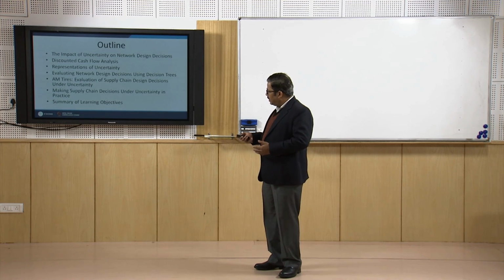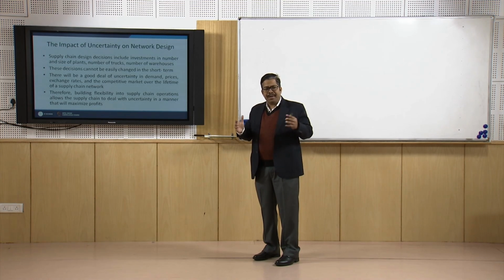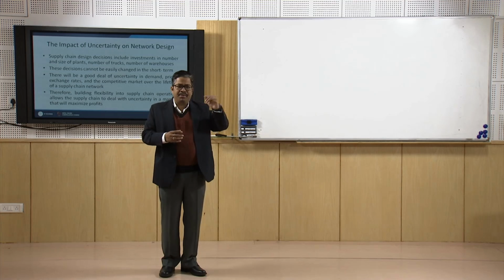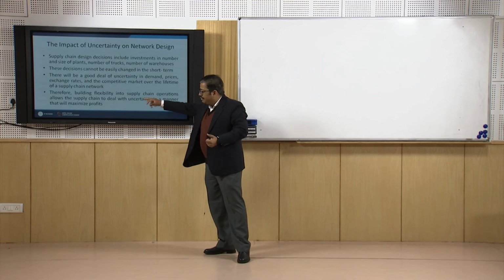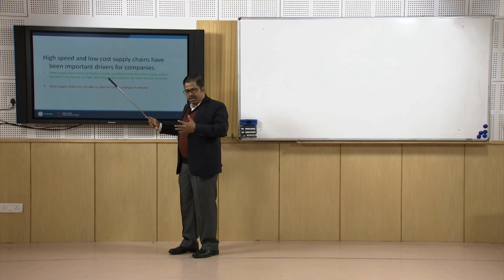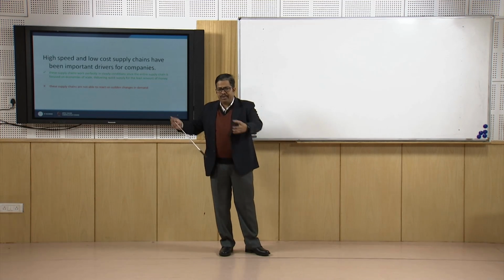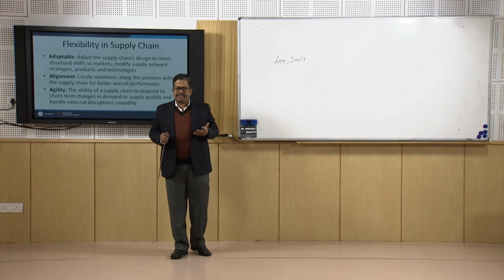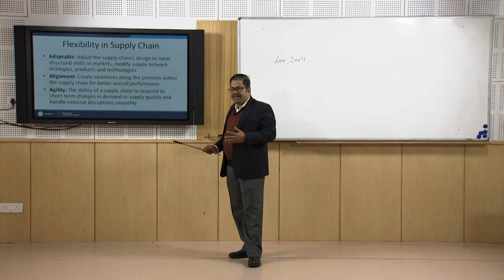Network Design in Uncertain Environment and Flexibility